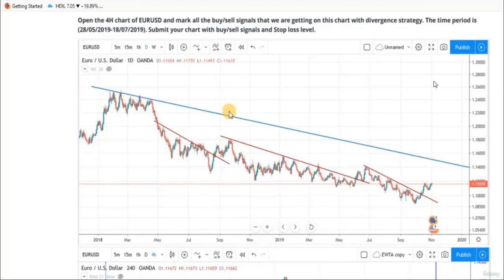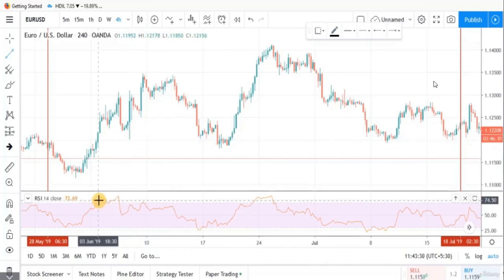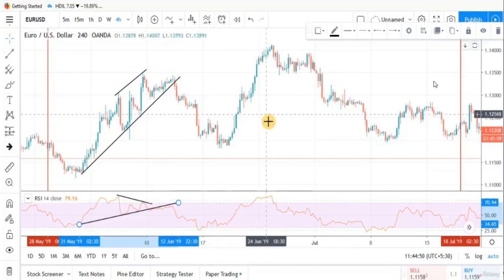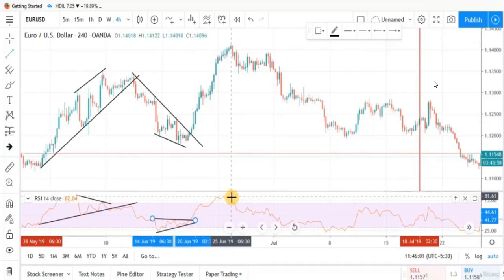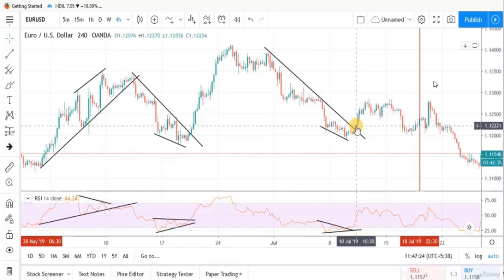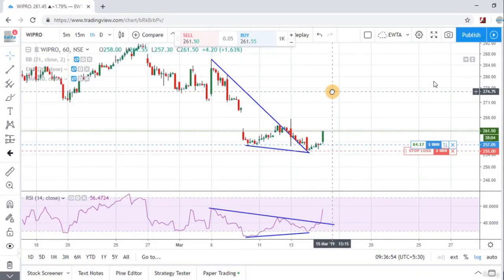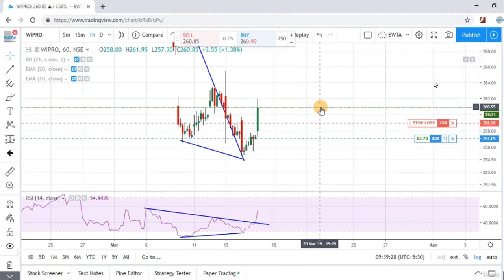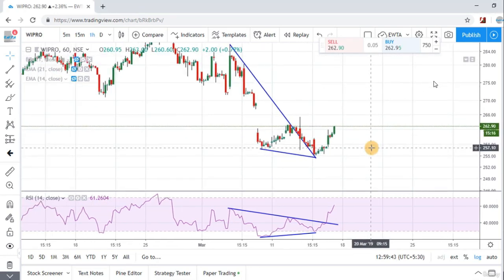CLASS-6 RSI Indicator apply on chart